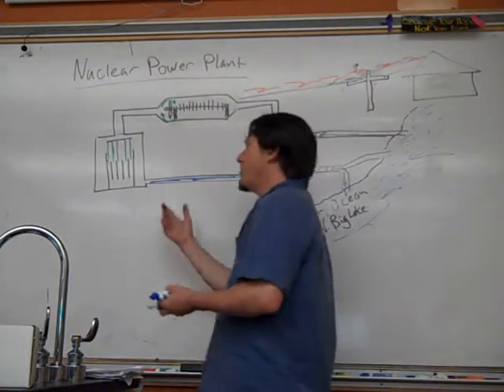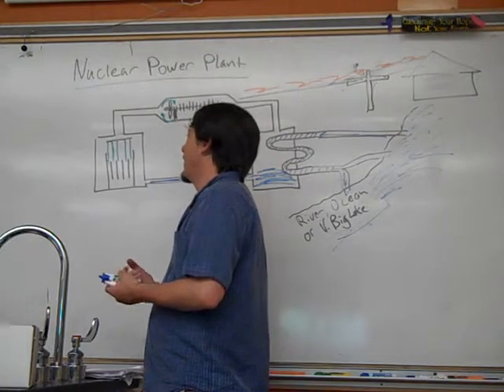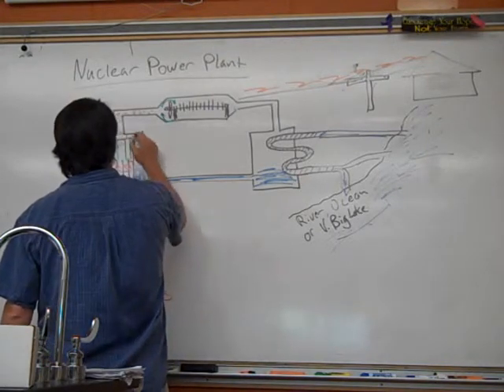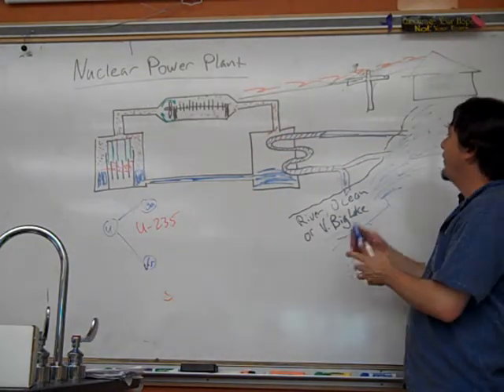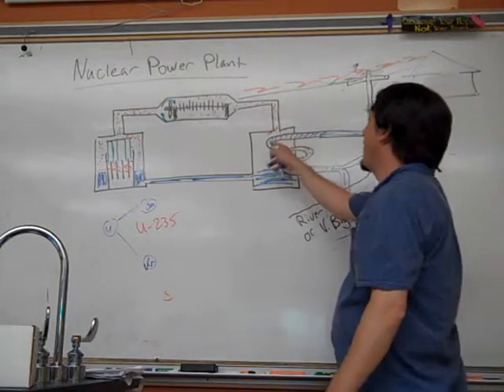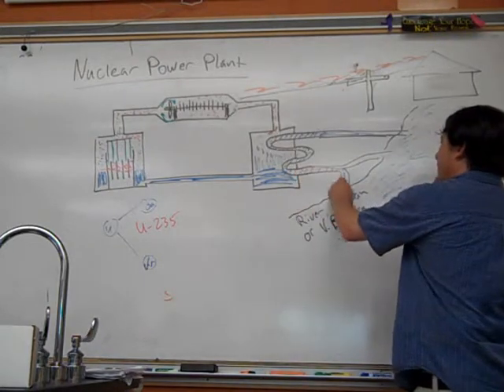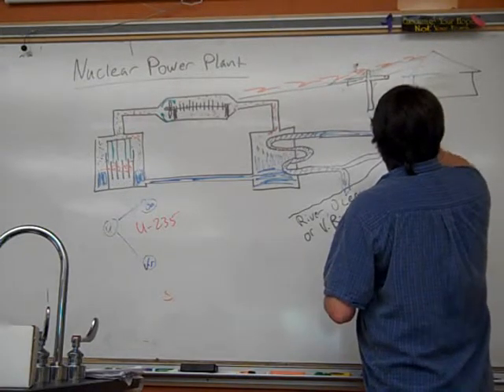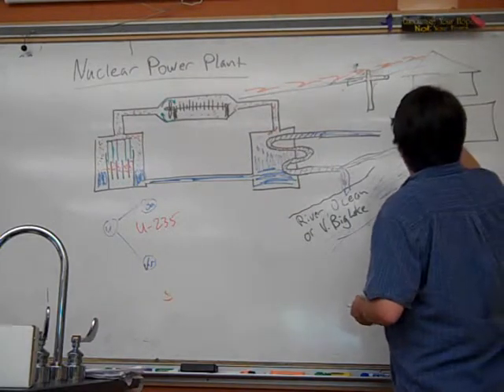How a Nuclear Power Plany Works--Part 1 of 2 .mpg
The basic (very basic) operation of a nuclear power plant.